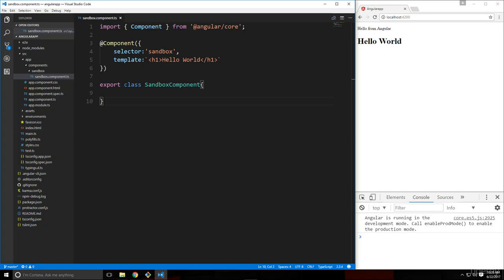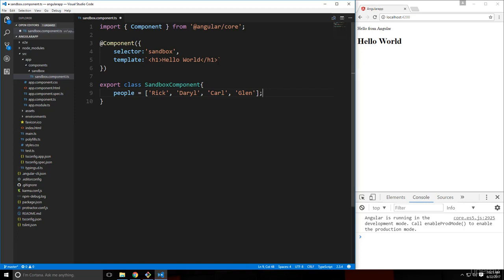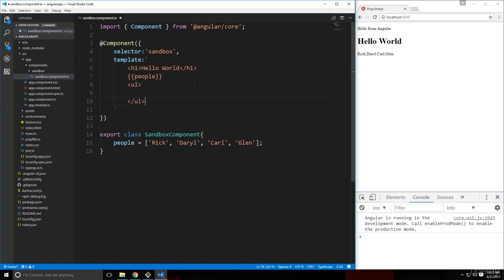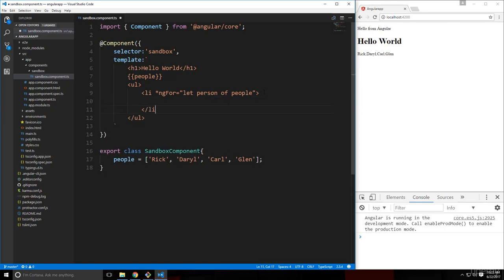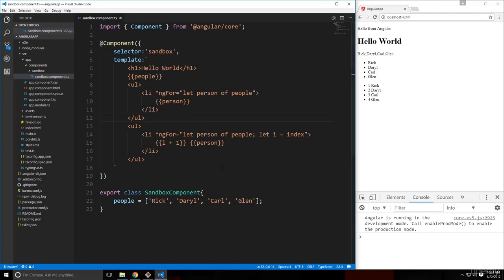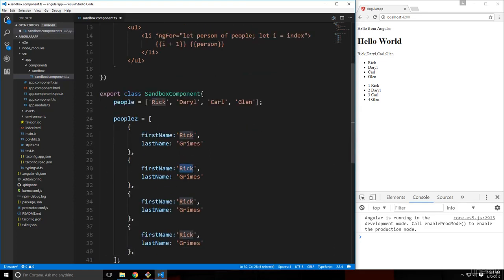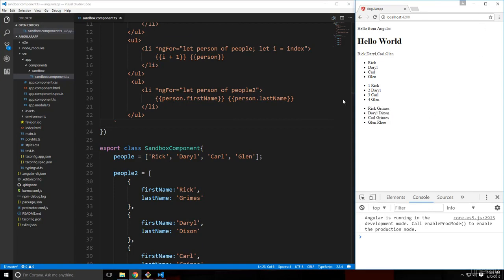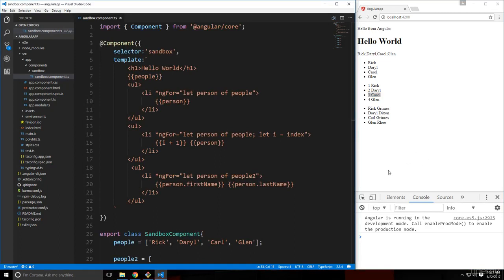020 Loop Data With The ngFor Directive